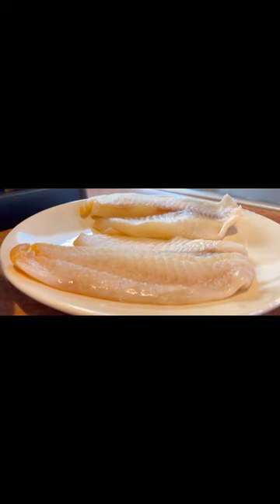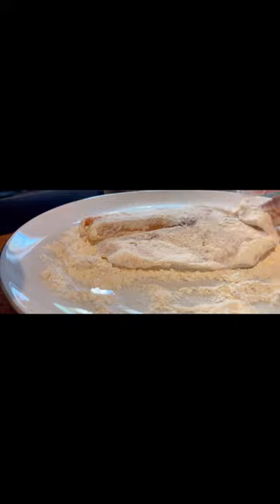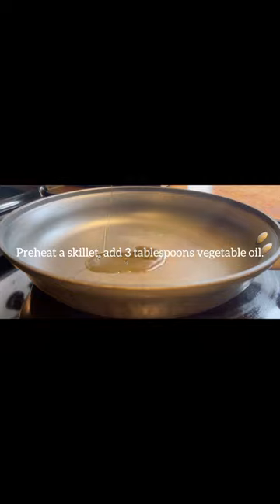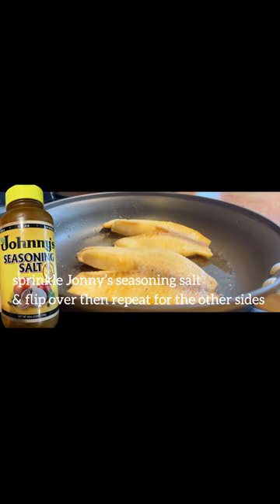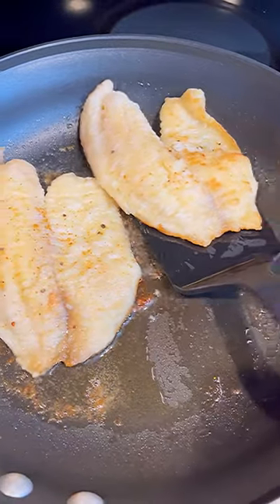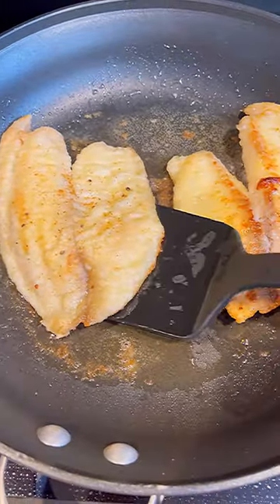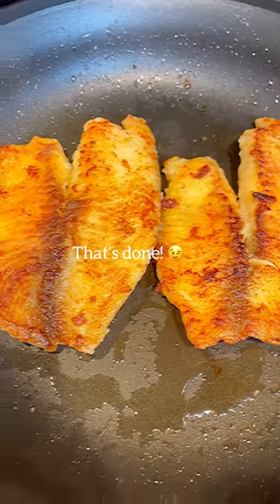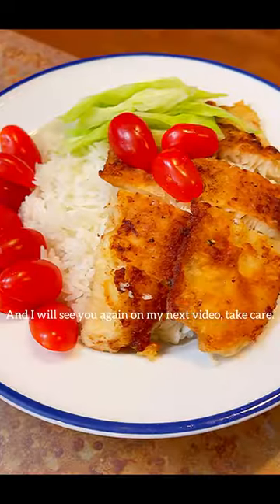Pan Fried Fish Recipe So Easy you will make everyday, Quick Fried Fish Recipe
This fried fish recipe is so simple & taste so good with rice & any vegetables of your choice. It’s so healthy & great to pack for lunch on the next day.

Comment on the description below if you have any questions.

This is my super simple & easy fried fish recipe. If you’re making it, you can share with me on social media. I would love to see your creation 😉

Pan fried Tilapia fish fillet

Cook time: 17min Prep: 2min

Ingredients:
1)2 pieces tilapia fillets (you can use any fish fillet)
2)sprinkle some salt on the fish fillet
3)3 tablespoons vegetable oil
4)1/2 cup all purpose flour
5)Johnny’s salt seasoning (you can use cajun seasoning or any seasoning you have)